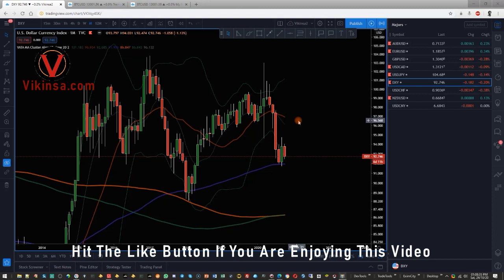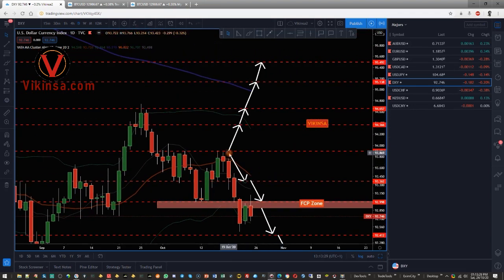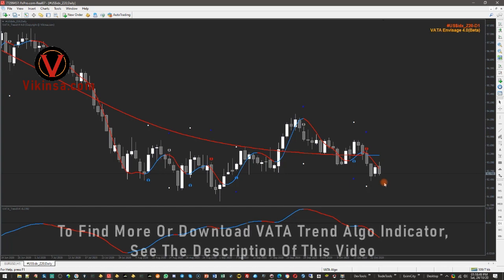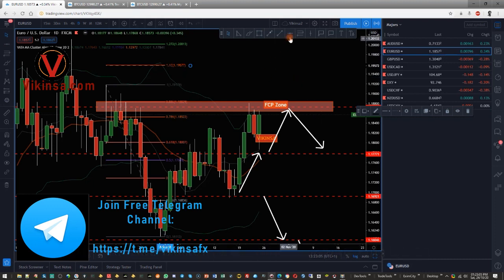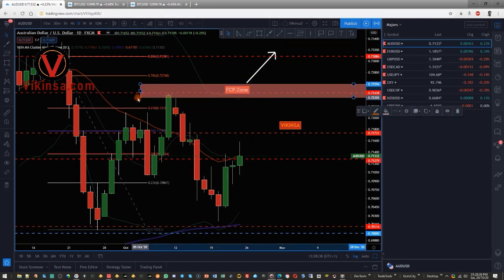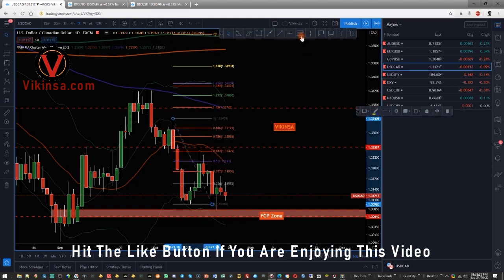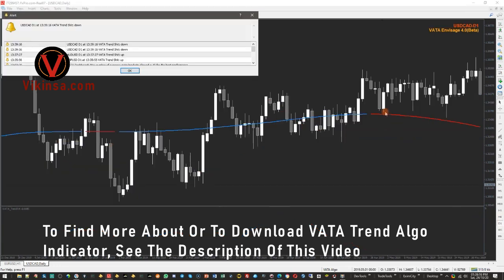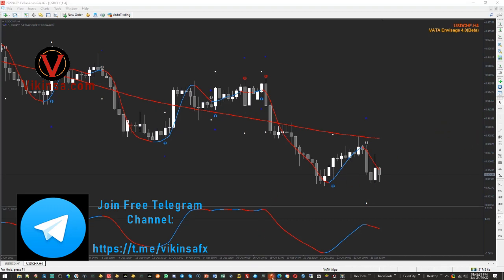Weekly Analysis, Forecast & Analysis For DXY, EURUSD, GBPUSD, AUDUSD, USDCAD, USDCHF Oct 18,2020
Traders, we saw a lot of movement in the market last week and DXY took another hit to the downside. There is a lot volatility right now due to fundamentals too so risk management is of most priority and urgency. IN this Weekly Analysis, Forecast & Analysis For DXY, EURUSD, GBPUSD, AUDUSD, USDCAD, USDCHF let see what trading opportunities are present for us.